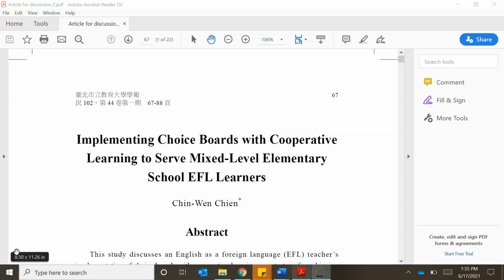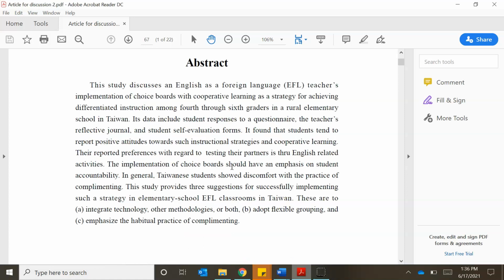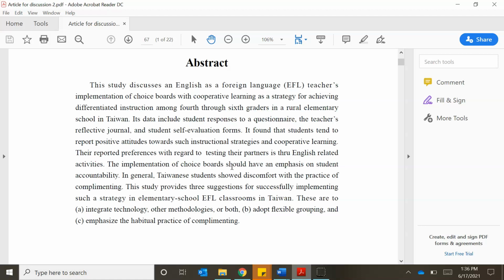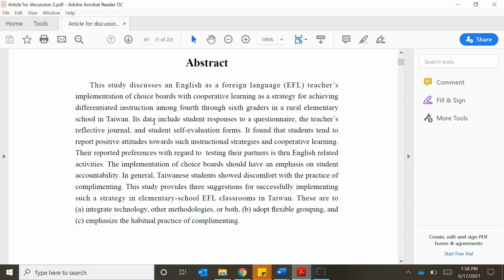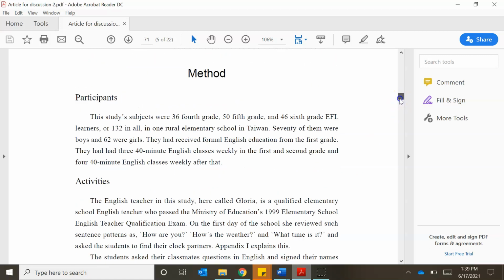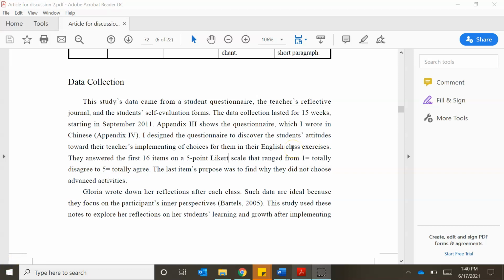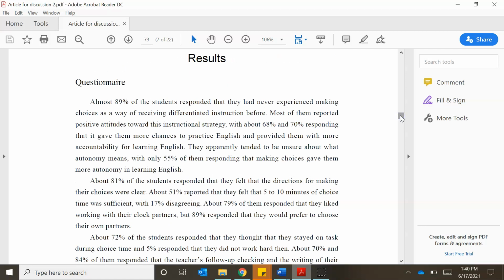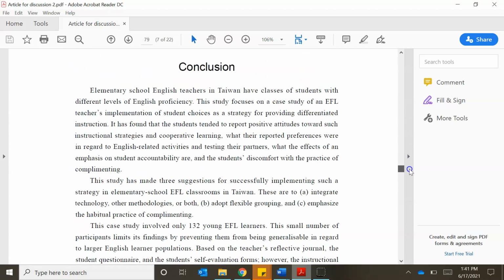7462_Heard_readingandunderstandingarticles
This is a tutorial on how to read and understand research articles.